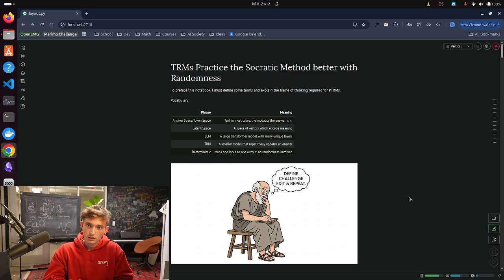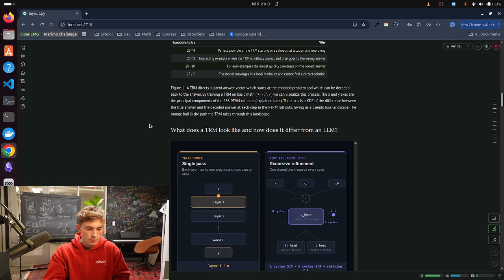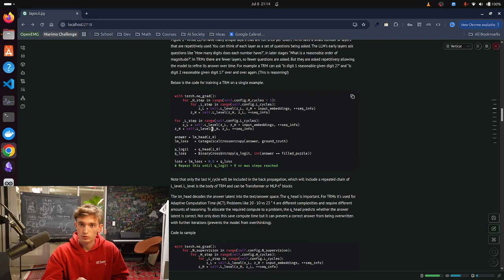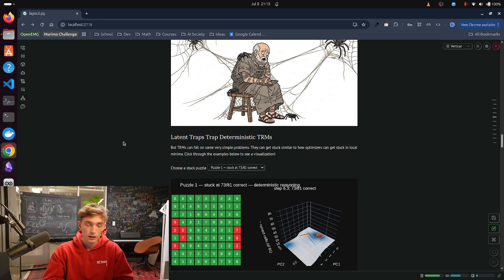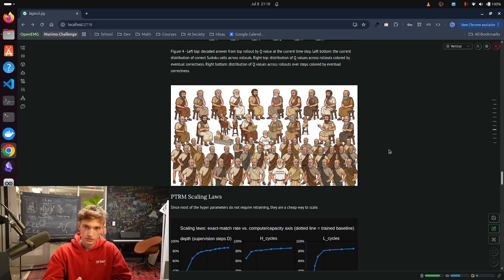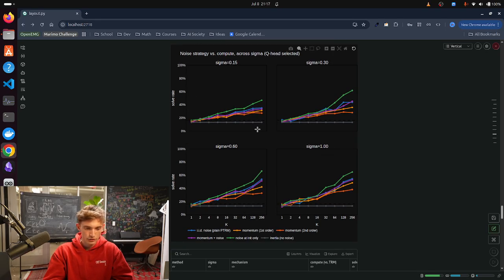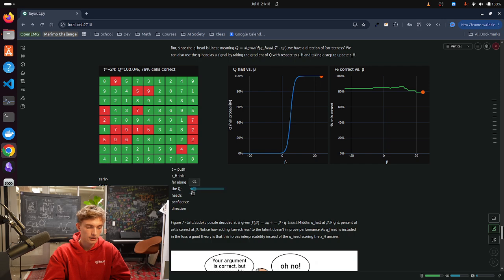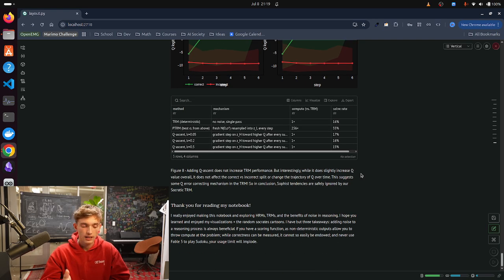Marimo Notebook Challenge 2 Submission: TRMs Practice the Socratic Method better with Randomness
My submission for the Marimo Notebook Challenge 2. On Probabilistic Tiny Recursive Models